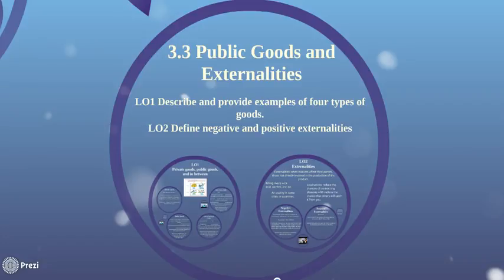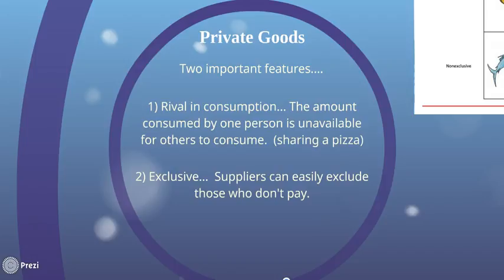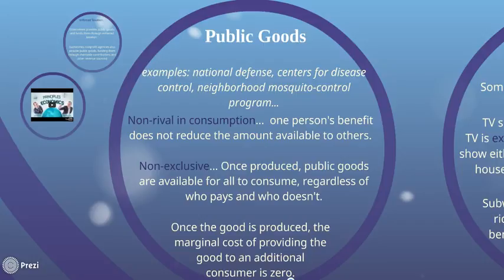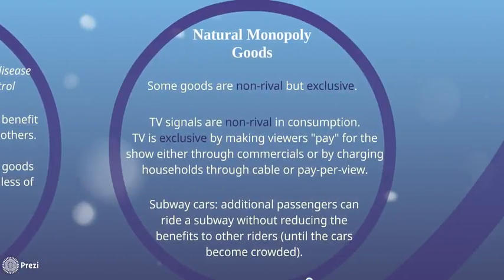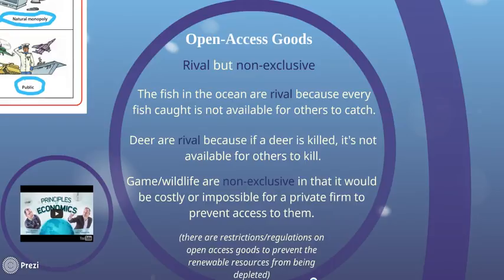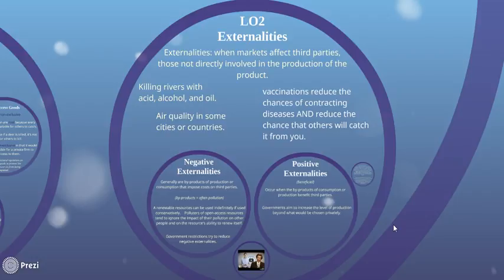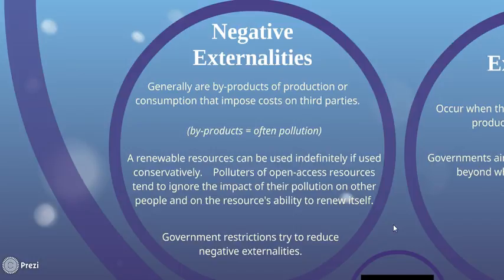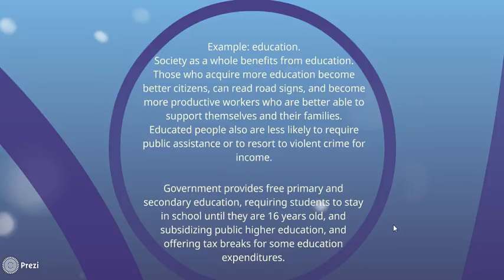3.3 public goods and externalities